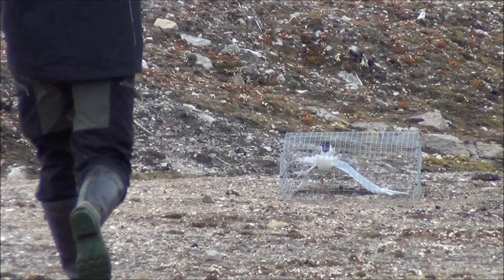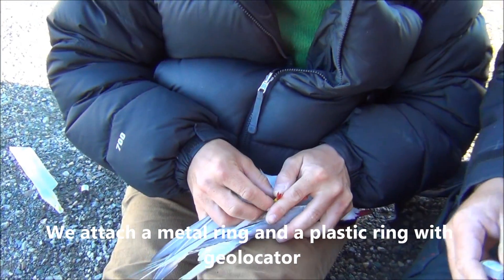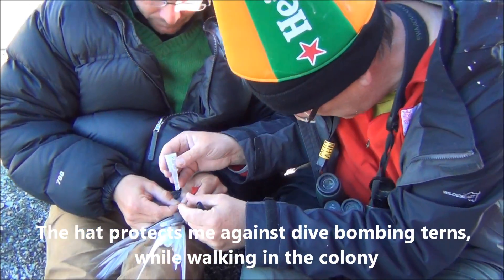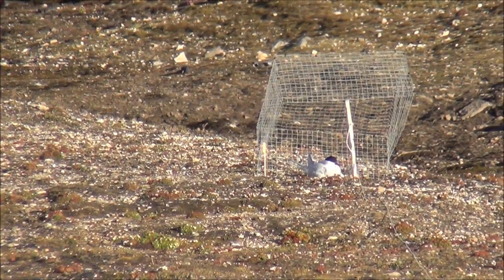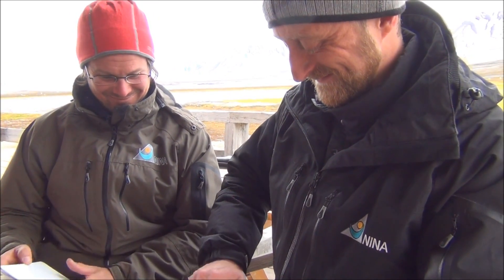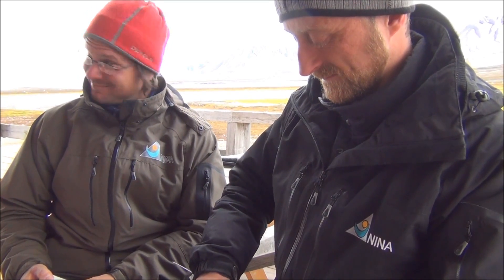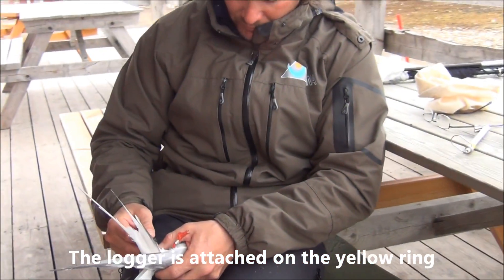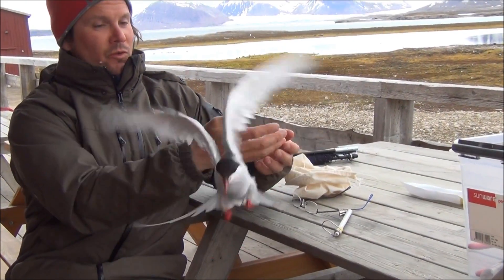catching arctic terns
At this moment, we have deployed 17 of the 20 geolocators. In this video you can see us catching, ringing and weighing the birds.

Er vliegen nu 17 noordse sterns rond met een geolocator. In deze video zijn we aan het vangen, ringen en wegen. Meer op